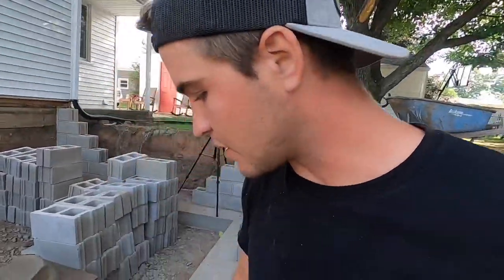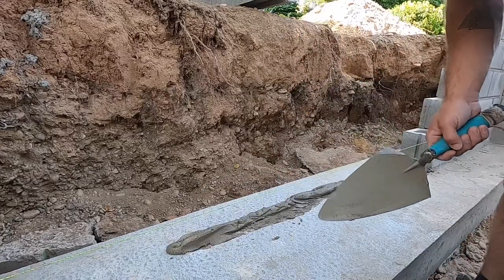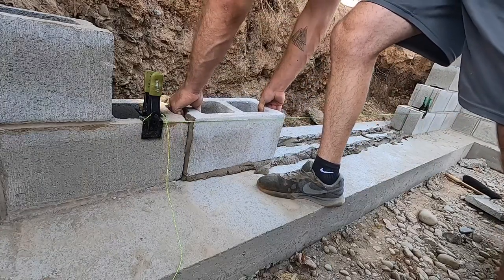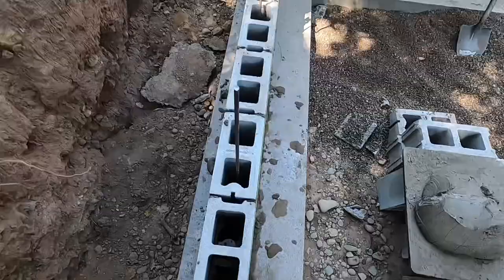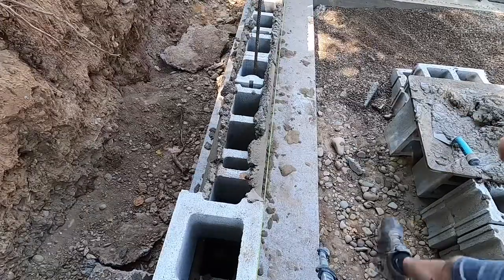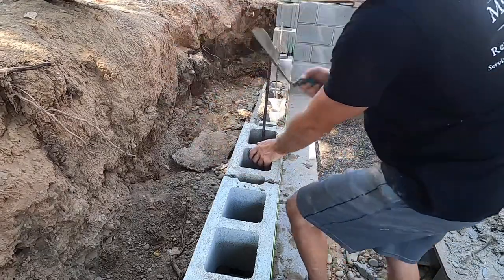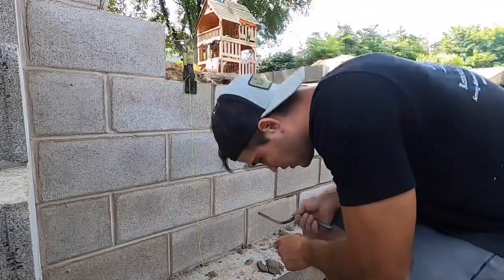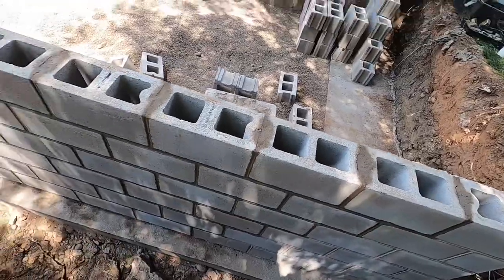How To Lay A Block Wall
I teach you how I lay a block wall. I show how I spread the mortar on the footers and how to put head joints on the block. Next I teach a couple ways to set the block to the line. I show how to spread mortar on the block wall, and a tip on how to slam an outside head joint on the block. I also show how to reuse the mortar off the wall. I teach you how to point the block wall when you’re done laying, and how to finish it and look pretty. Lastly, I show you that you gotta fill in the top courses head joint gaps, and to clean off the footing.

Want to learn more about laying block? Click on the links below to learn more!

Do you like watching us lay block? Here are 2 playlist of all my block videos-

This playlist is dedicated to my time lapse videos, really satisfying to see the walls go up in super speed-